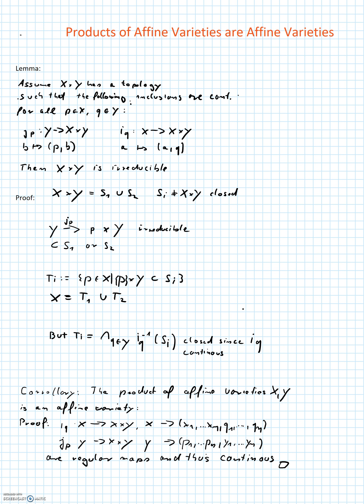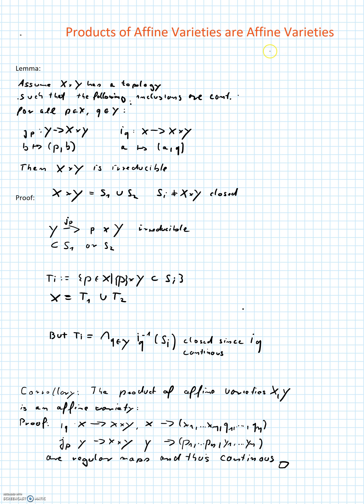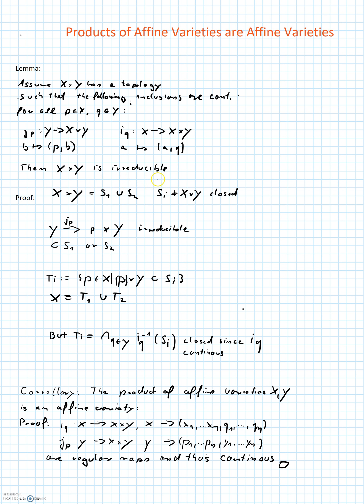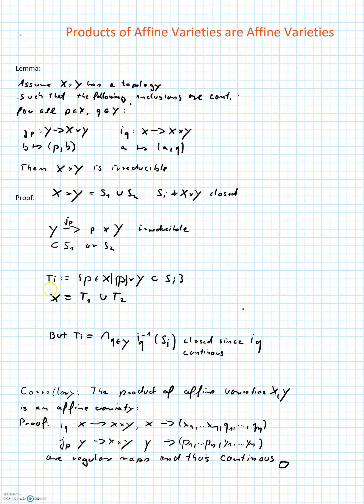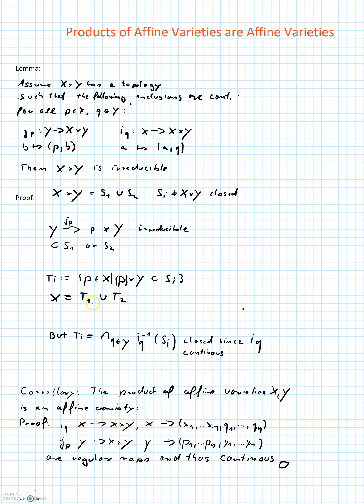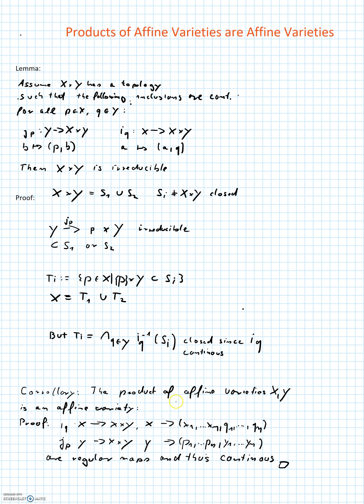Products of Affine Varieties are Affine Varieties | THESUBNASH - Jeden Tag ein neues Mathevideo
In this mini lecture we are going to prove that products of affine varieties are affine varieties Was ist eigentlich die i-te Wurzel aus i ? Jetzt ansehen